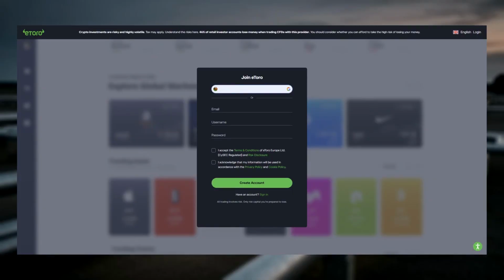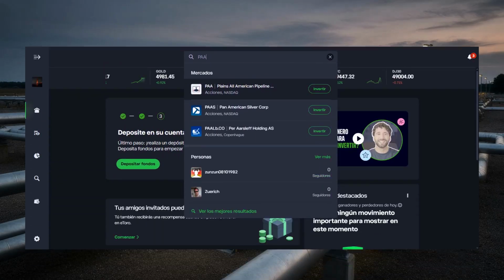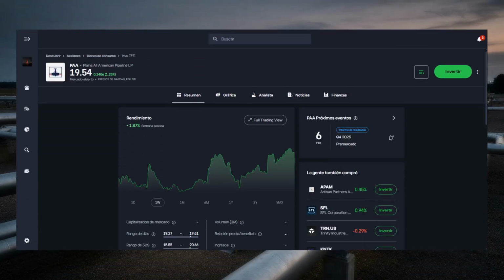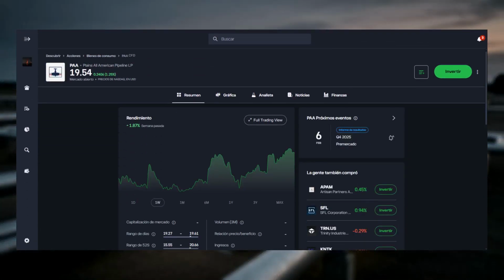How to Buy Shares of Plains All American Pipeline LP (PAA)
Educational step-by-step guide on how to buy shares of Plains All American Pipeline LP (PAA) using a broker platform.
Plains All American Pipeline LP is a midstream energy company operating pipelines, storage terminals and related logistics across the United States. The company is listed on NASDAQ under the ticker PAA. This short guide summarizes the practical steps to locate and buy PAA shares on a brokerage platform.
Steps covered: open a broker account and verify identity, add funds, search for the ticker PAA, review the company page and price chart, set an investment amount, and submit or schedule your order. We also cover what to expect if markets are closed and how insufficient funds are handled by the platform.
Always conduct your own research and consult a licensed professional if you need personalized guidance. The video uses eToro as a demonstration example and does not constitute a recommendation of any platform or security.